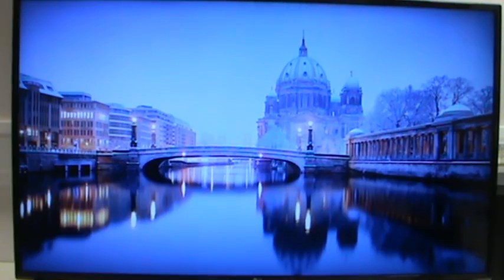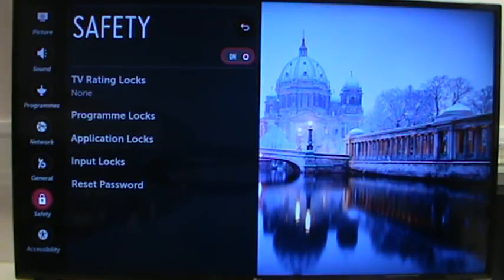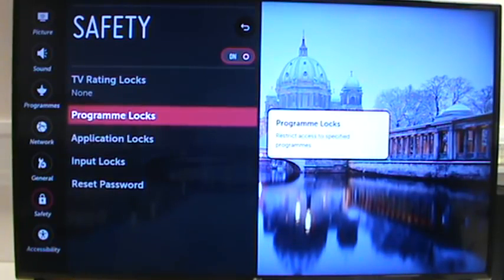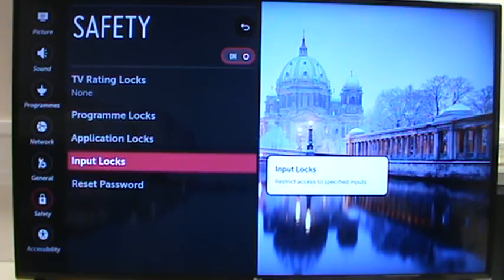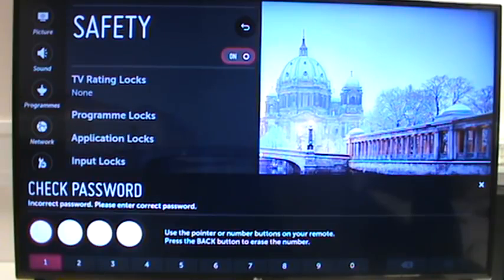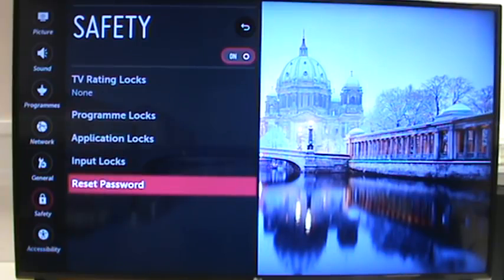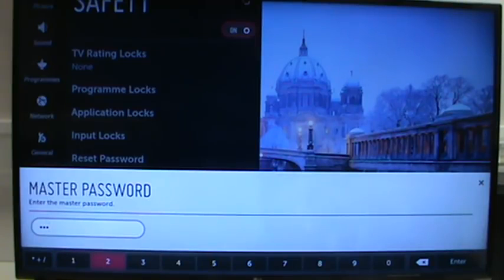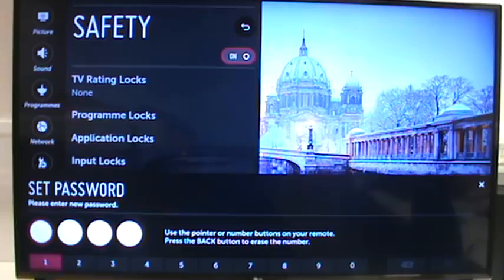LG Smart TV Password Reset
LG Smart TV Password Reset program lock webos